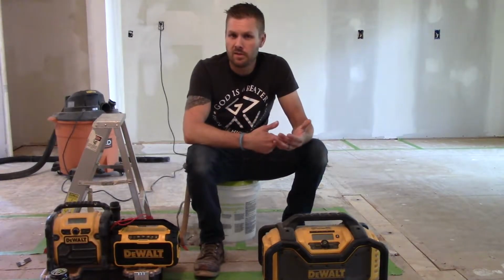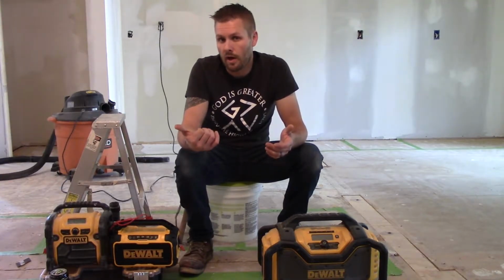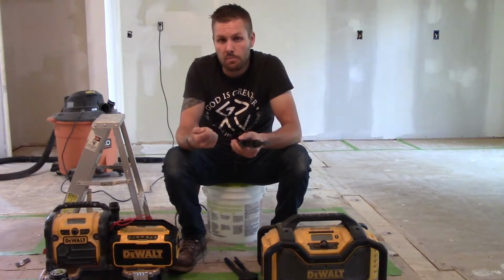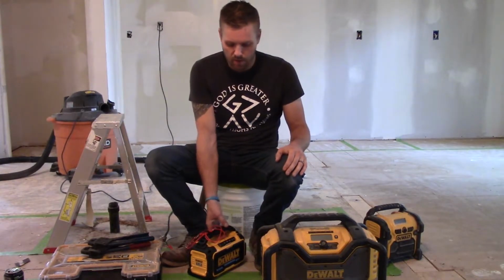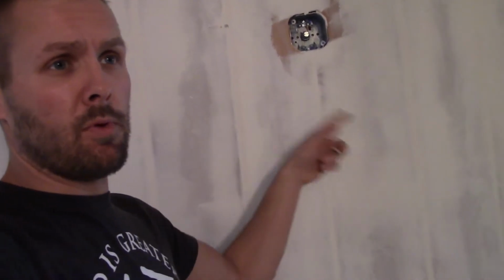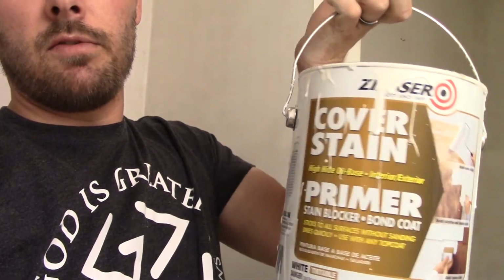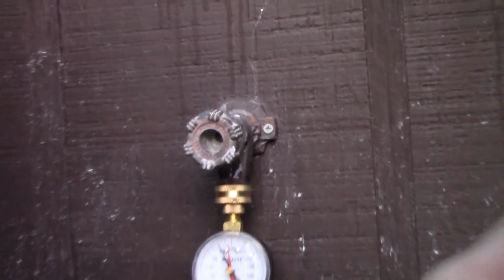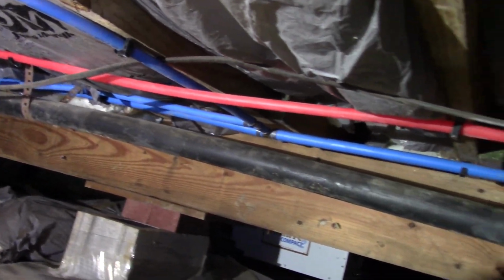COPPER or PEX? Converting our house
In this video I work on replacing all of the plumbing in our new house remodel and explain some of the ways i like to replace piping.

Blessings Travis,

Home Built 86 assumes no liability for damage or injury.  Home Built 86 highly recommends using professional tradesmen when necessary and assumes no responsibility.  No information given in this video is intended to take place of any training, local code, legal practices, or any other information or practices needed when working.   Any injury, damage or loss that may result from improper use of these tools, equipment, or the information contained in this video is the sole responsibility of the user and not Home Built 86.